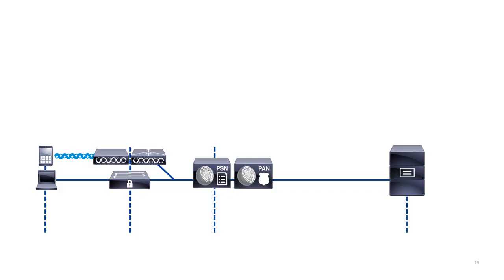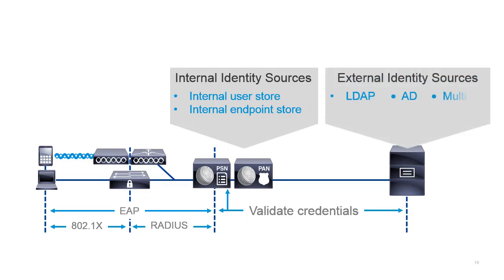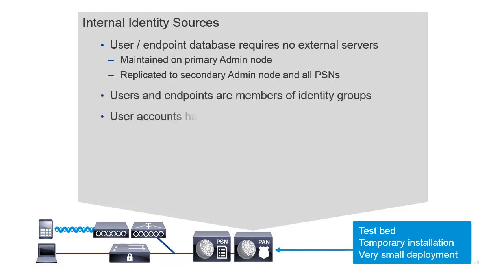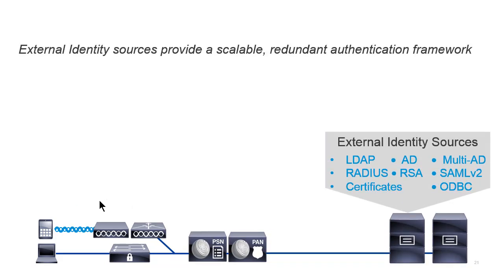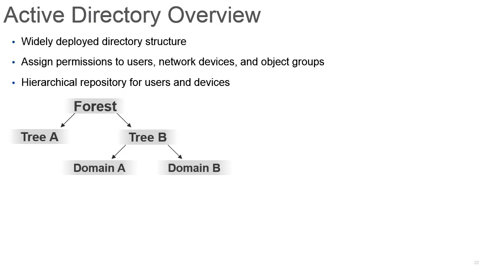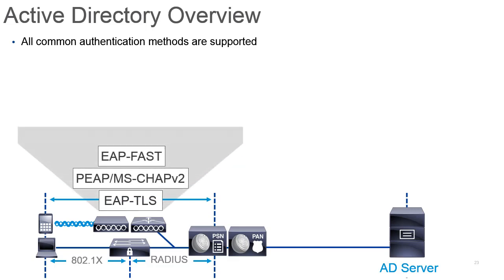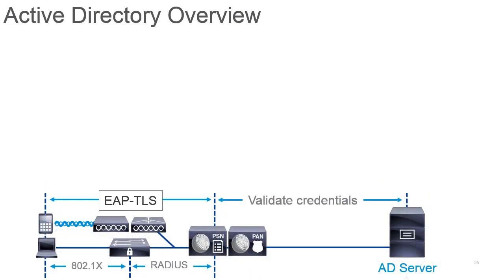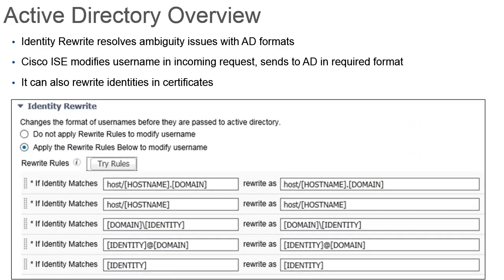4 Introducing Identity Management